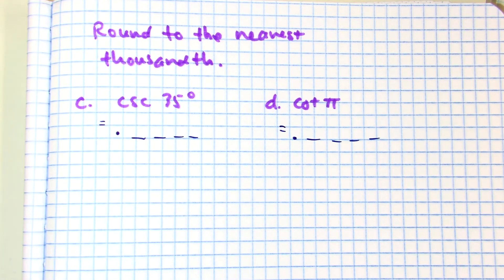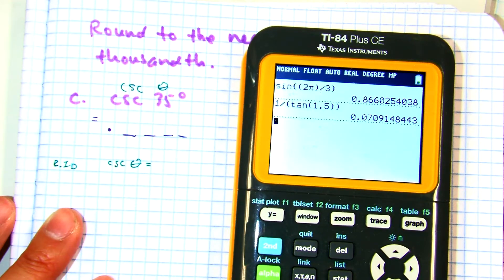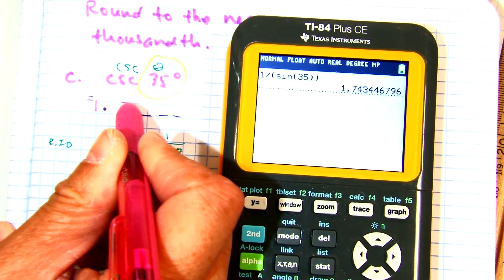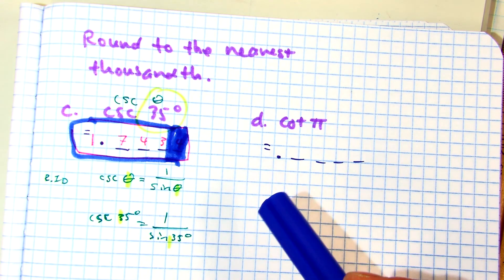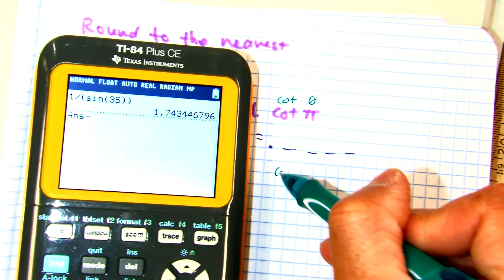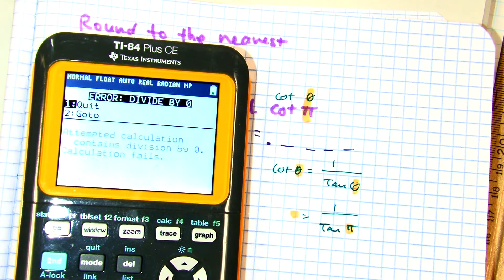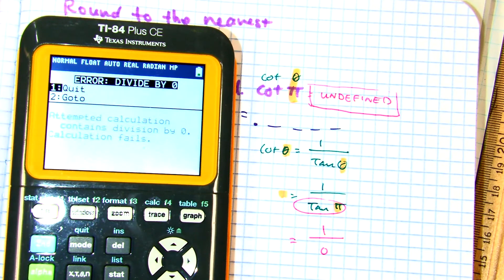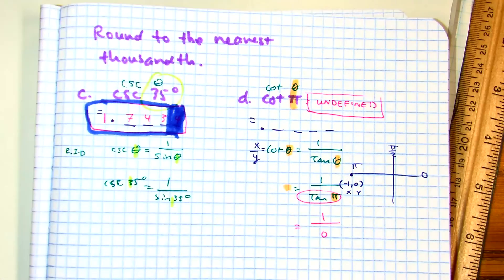evaluate trig function with calculator mixed exB